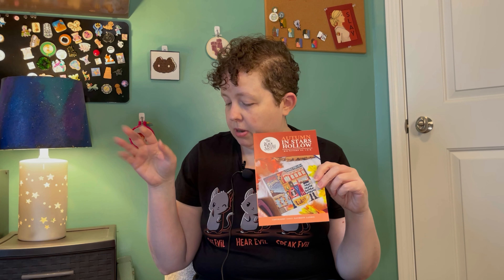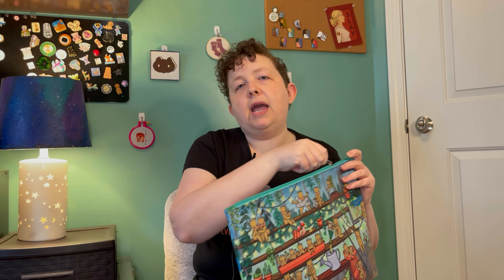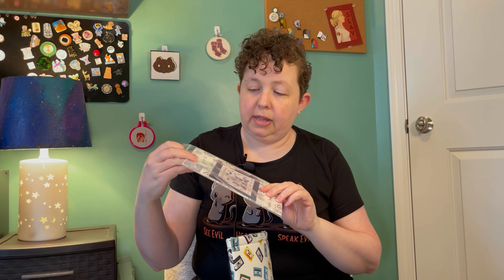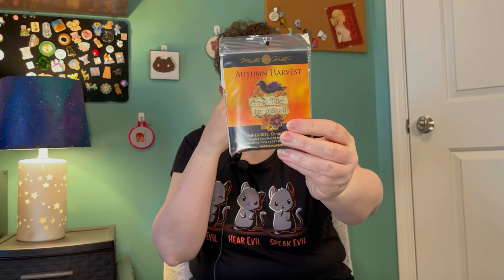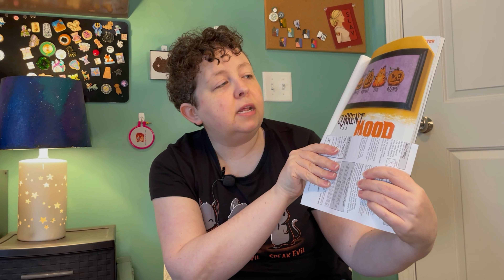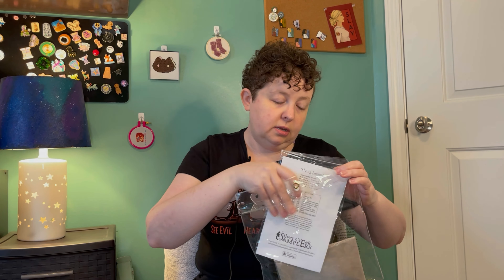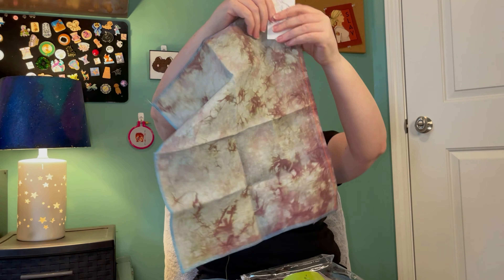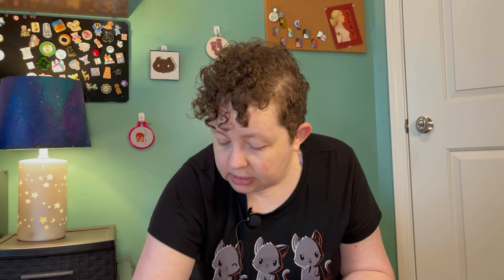Flosstube Extra - Spooky Mayhem Stitching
In this video I'll tell you all about my May stitching plans